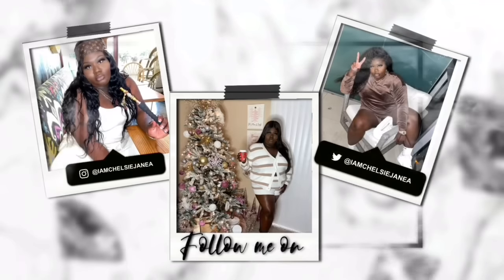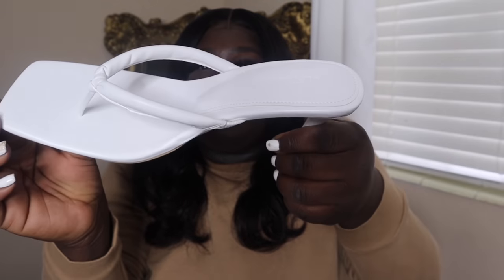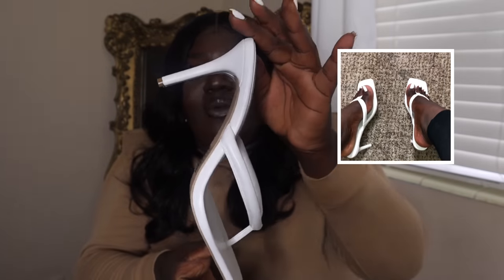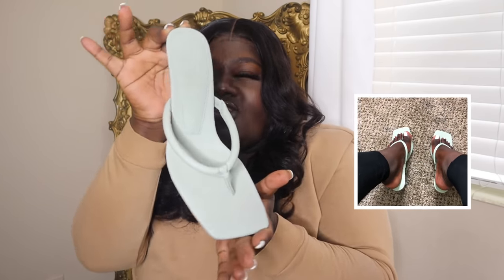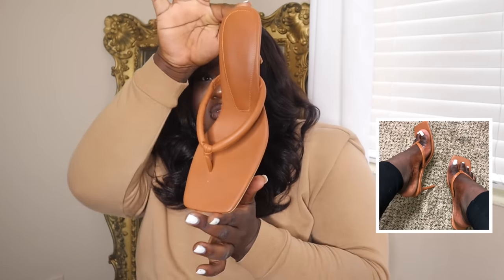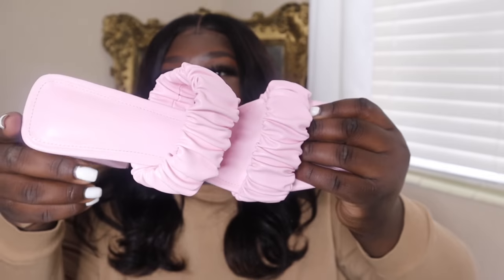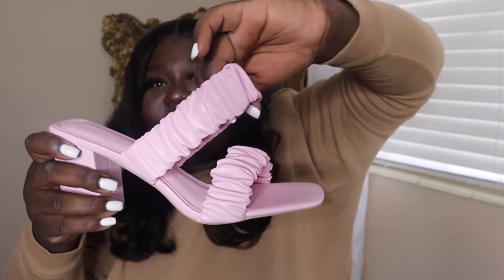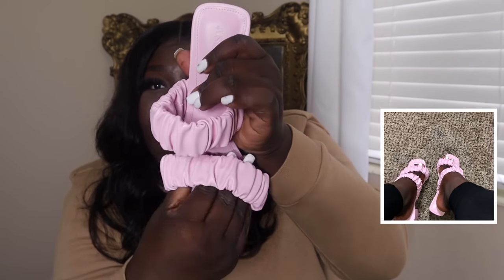SPRING & SUMMER SHOE HAUL | BIG FEET GIRLS I GOT US COVERED !! BIG & WIDE FOOT FRIENDLY SIZE 11 / 12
SHOE LINKS

Non-copyright music

PORTABLE HOOKAH

Follow my business Instagram @boujieluxuryboutique

Location - Florida
Age - 25
Ethnicity - Black
Camera used - cannon g7x mark ii

Support my boutique